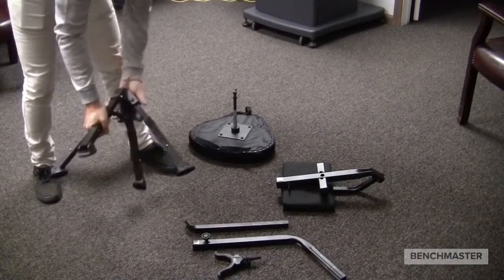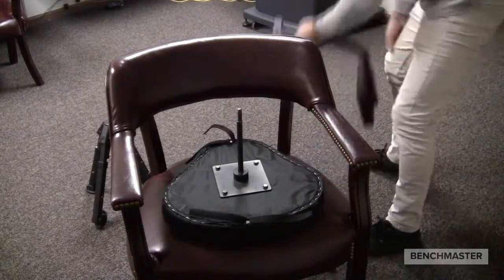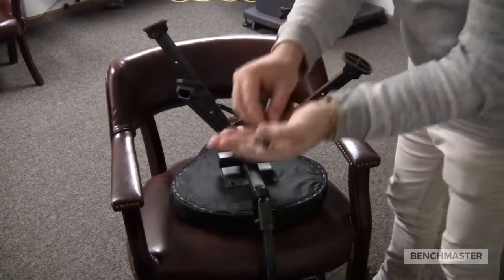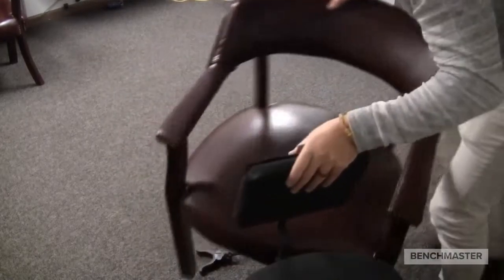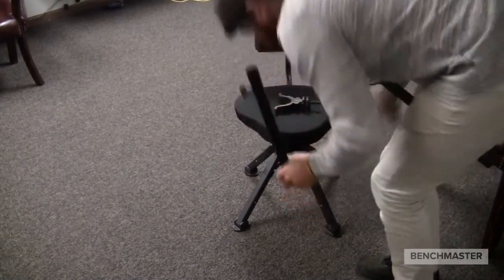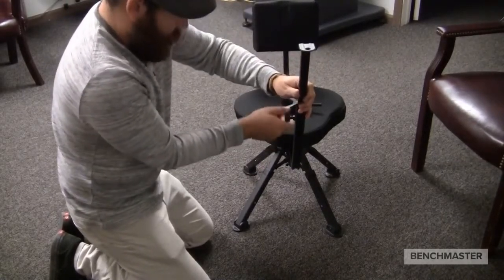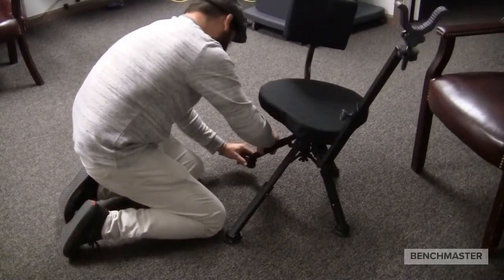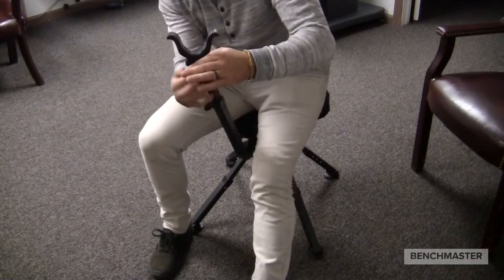How to set up the Benchmaster Ground Blind Chair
This video explains how to set up the Benchmaster Ground Blind Chair (BMGBSC2) in a few short minutes.

If you would like to purchase your very own Ground Blind Chair, visit us